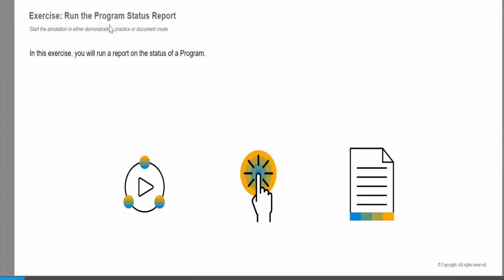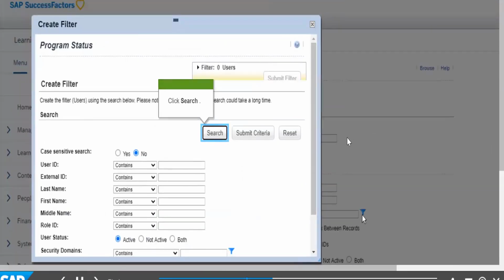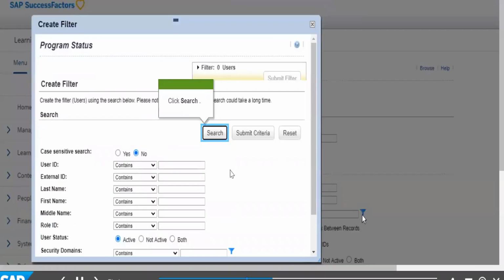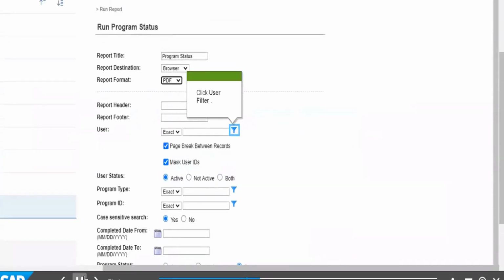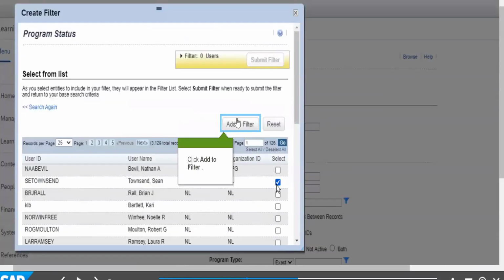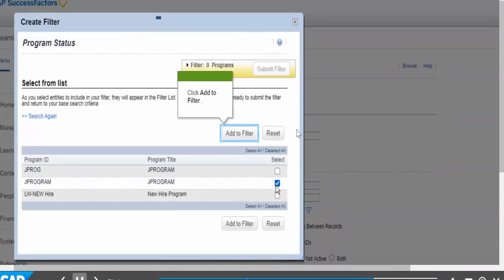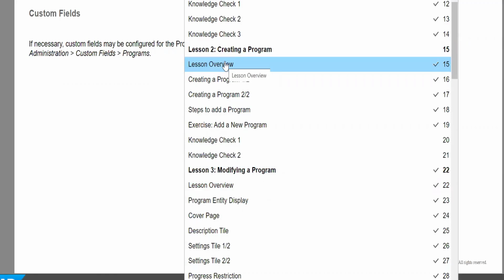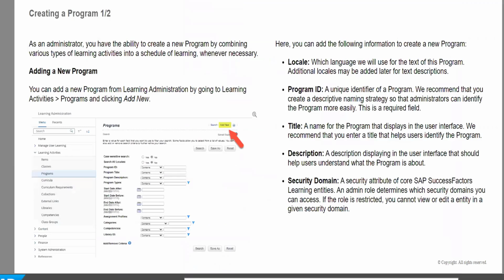Program Status Report in Sap LMS | SAP LMS Tutorial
At Edutecher Sap Training, we provide simple courses, expert-led tutorials, and practical advice on several topics, from technology and design to business and personal development. Whether you are a novice or an expert, we have something for you!

What you'll find here:
24*7 tool access
Live-training sessions
Certification Guidance

1. The speaker is discussing the program status report in a software program.
2. The report is used to view the status of programs within a system.
3. The report can be run as an Excel sheet or in CSV form, but the difference between the two is that CSV is the file format used by the success factor system.
4. When running the program status report, it asks for a name which may be referring to the program or user.
5. The speaker is not sure which name the program status report is asking for.
6. The program status report is able to search for users and programs.
7. The speaker is asking if the report can be searched by program or user.
8. The program status report is run on active users within a program.
9. The program status report only shows the status of a program for active users.
10. The speaker is not sure why the report is running a program status report instead of a program ID to see who are the users in that program. in Sap LMS